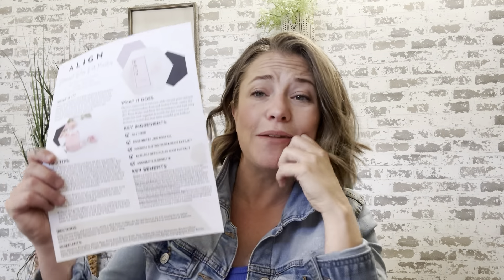Weekly Wrap Up/Set Up 6/14/24